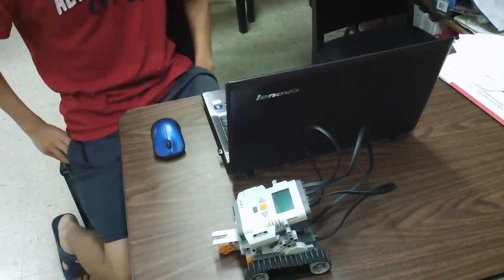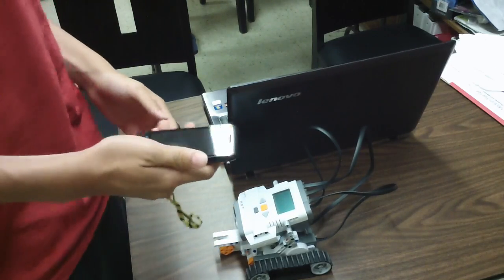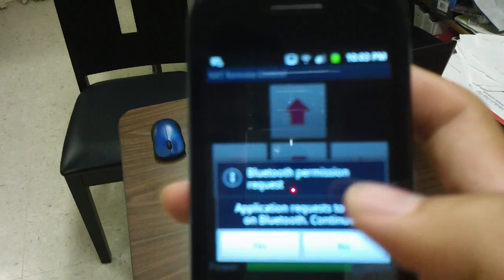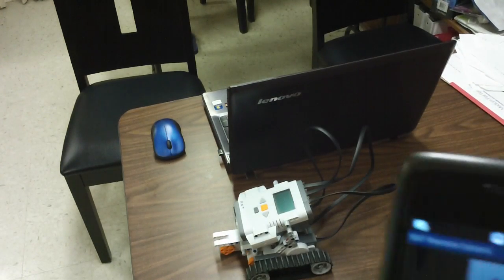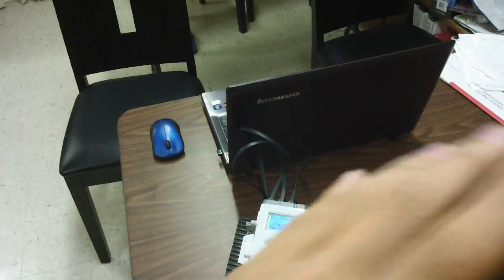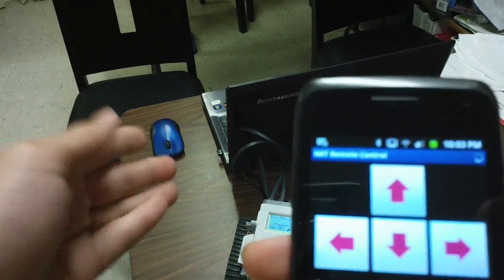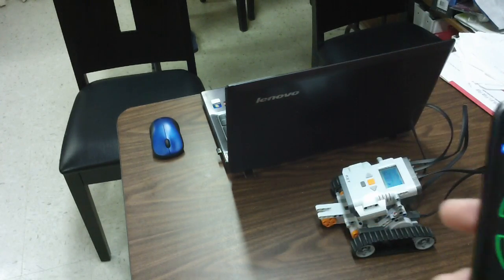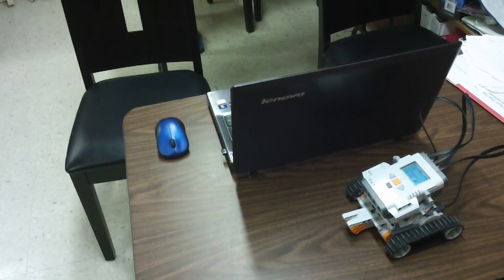How To: LEGO NXT Remote Control (Android Phones)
This video tells you how to remote control a LEGO NXT robot with your Android Smartphone.